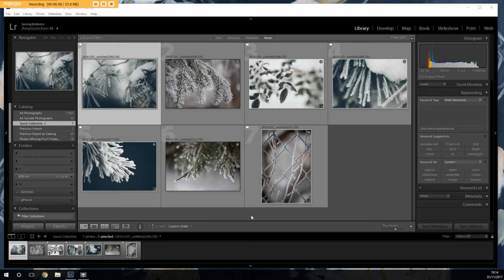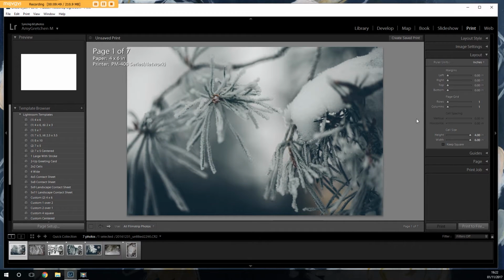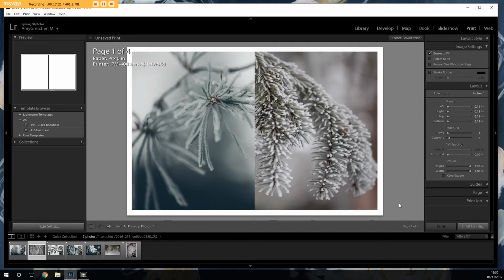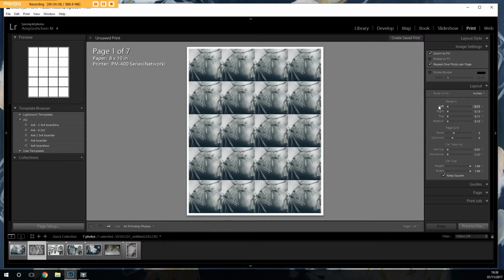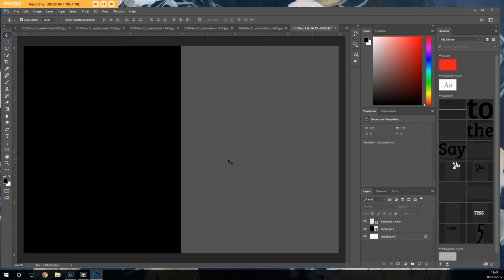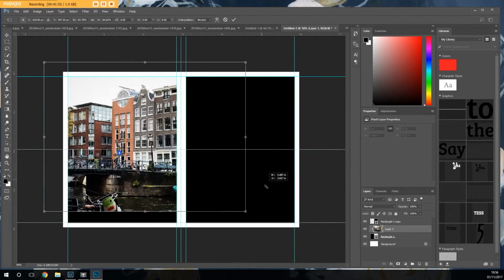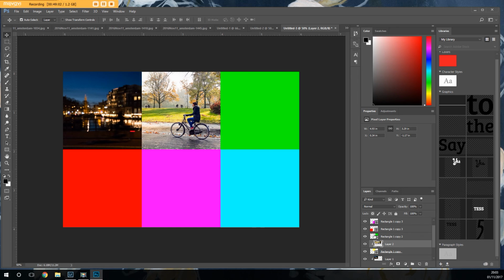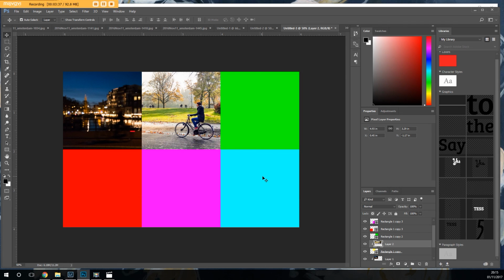Photo Collage Tutorial in Lightroom/Photoshop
Sorry ahead of time for the length, but I really wanted to give you an in depth tutorial on how I make the photo collages for Project life. Of course you can use these skills to make any size print you want.

The lightroom tutorial is first so if you'd rather skip to Photoshop go to 12:35 on the time line. I would suggest watching both though so you can see the difference between the two.

Jump to Photoshop 12:35